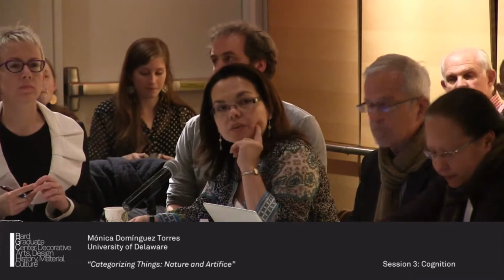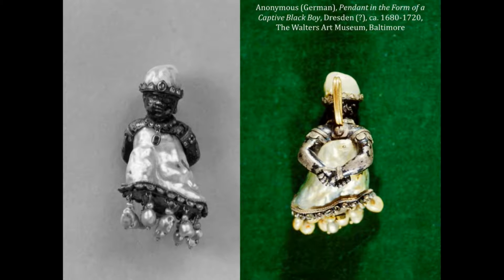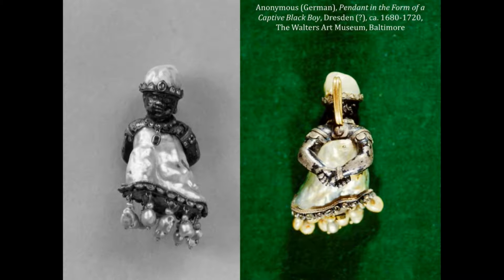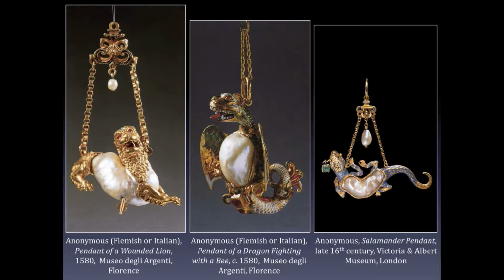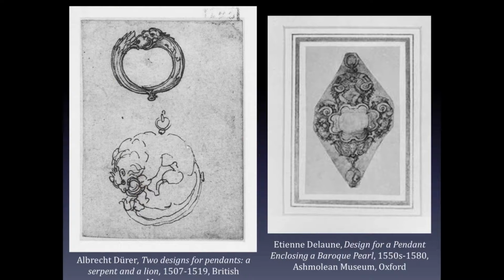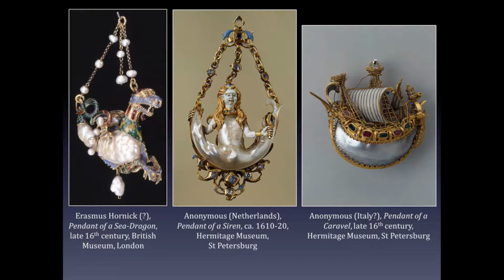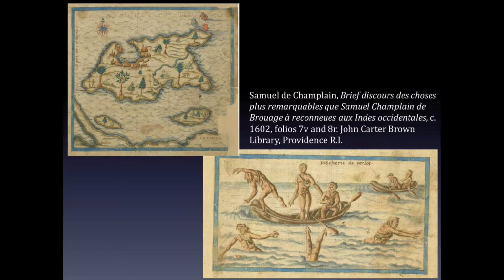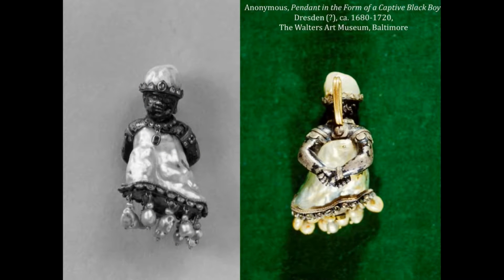"Categorizing Things: Nature and Artifice" — Mónica Domínguez Torres, Steven Conn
History and Material Culture Workshop, Day 1

Session 1: Cognition